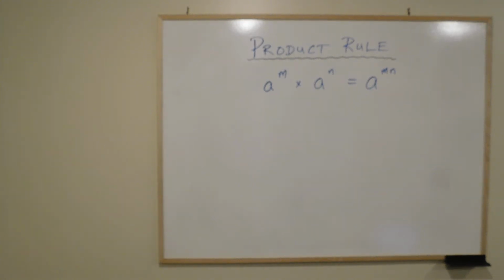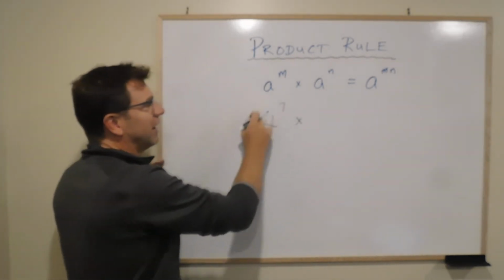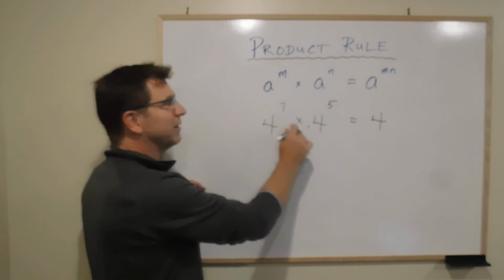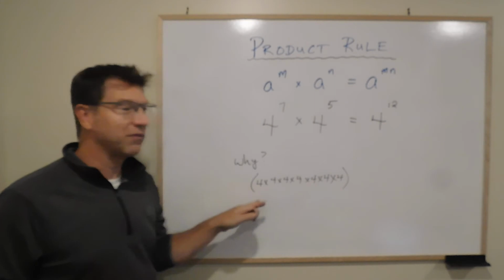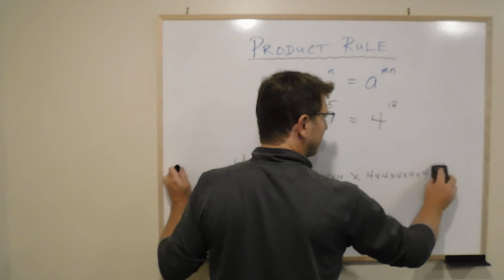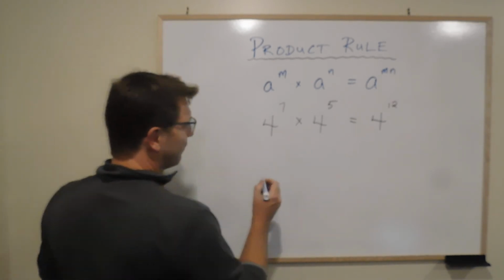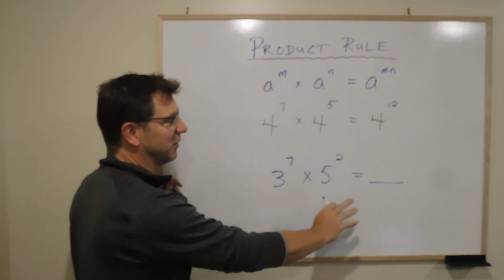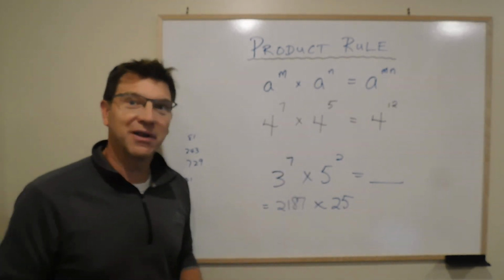1995 week 3 slide 11